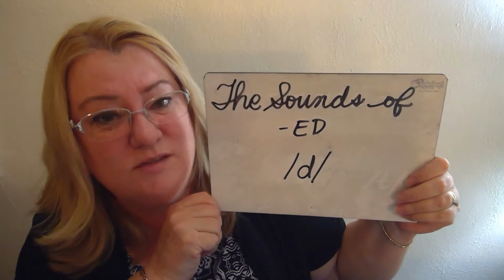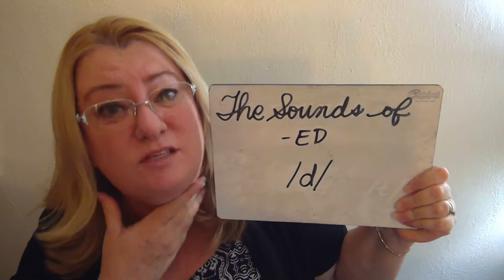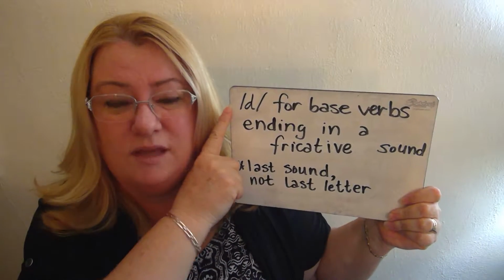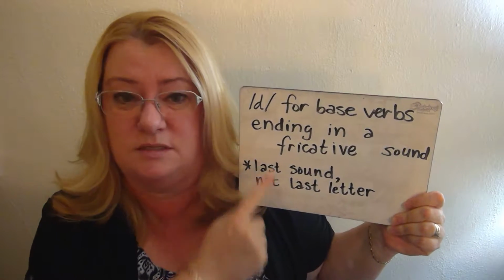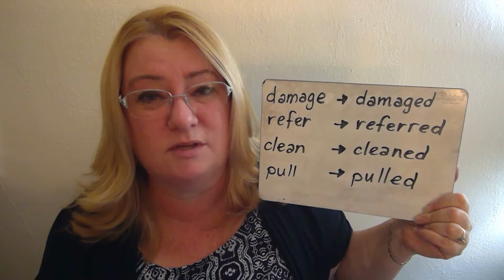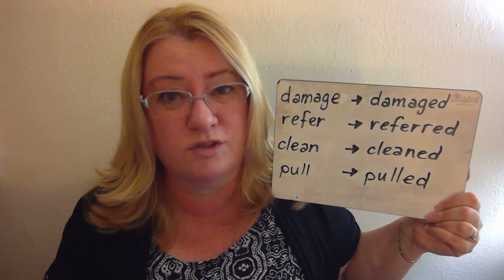Sounds of -ED, /d/ Pronunciation Lesson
Sounds of -ED
/d/ following voiced consonant (fricative) sounds at the end of base verbs, also known as infinitives.